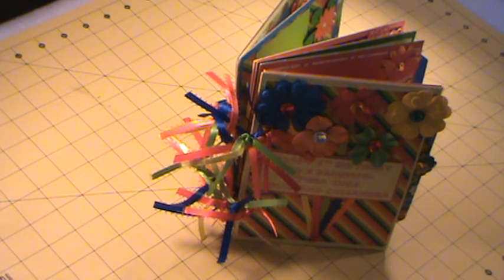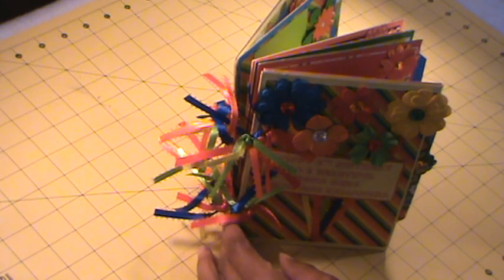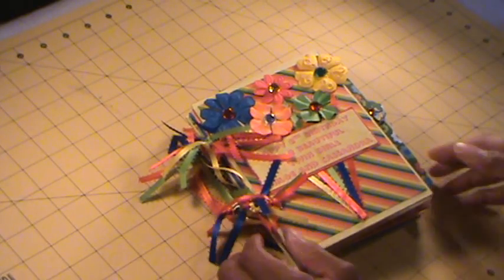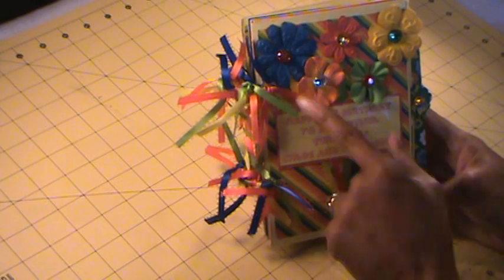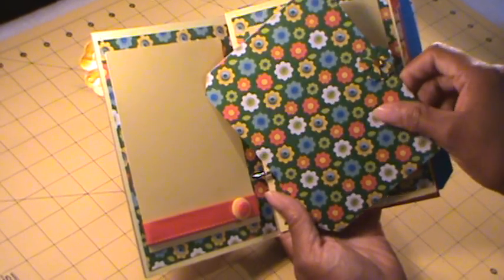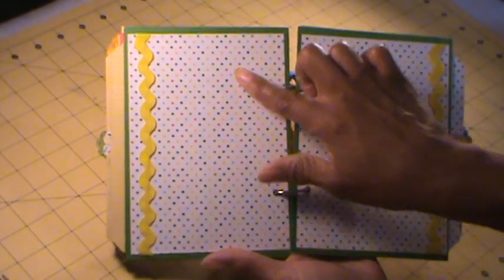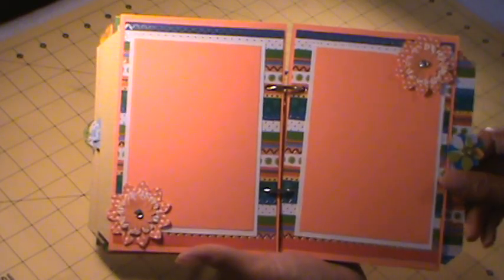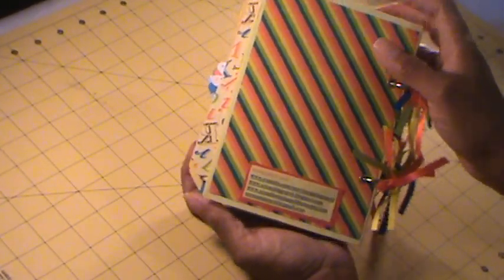5 x 7 Happy Birthday Mini Album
Hello everyone, here is a mini album that I created for a couple of twin girls celebrating their birthday today. I hope they like it.